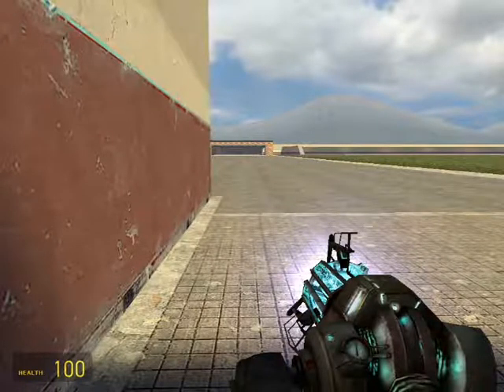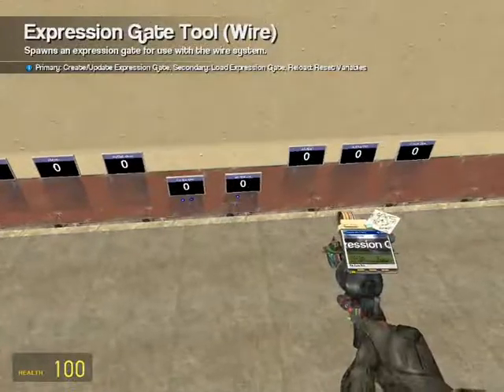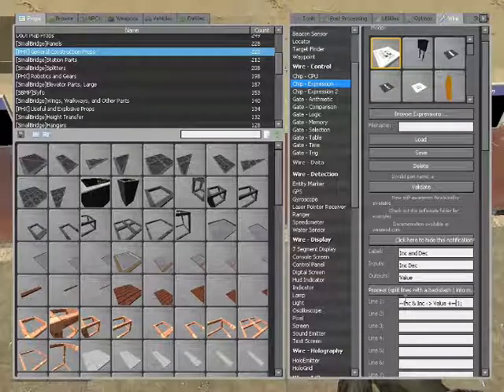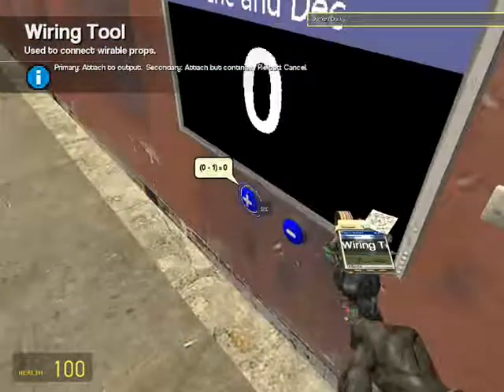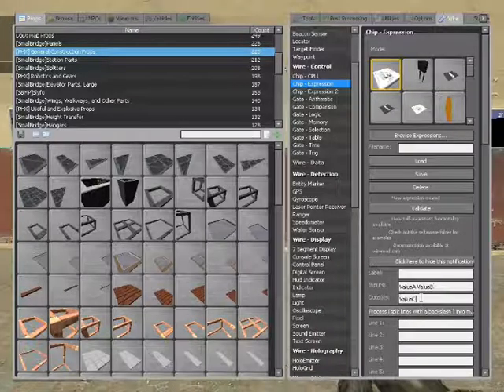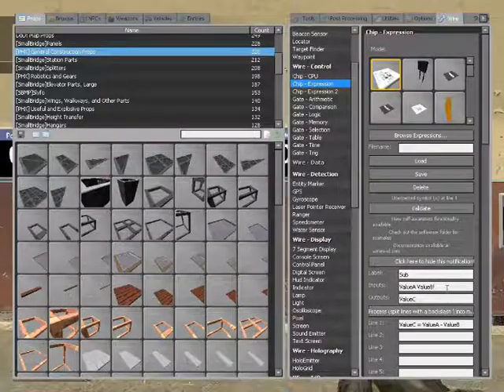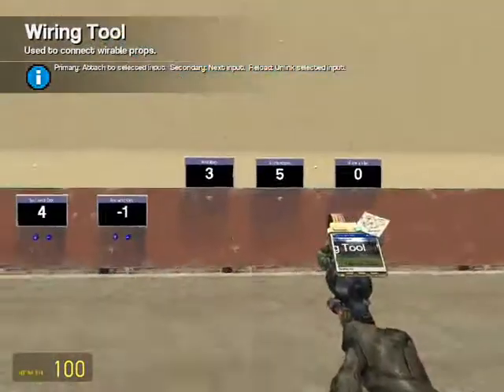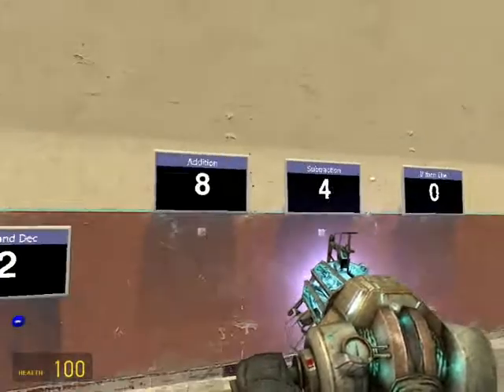Ducky's Tutorials # 28 - The Expression Gate - Part 1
Hey Guys, I decided I would show you about the expression gate. From now on I will start explaining my expressions more, as it seems like another language to some people :P

I talk about Assignments, OR functions, If then Else, and the Built in Increment and Decrement. In a future tutorial I will talk about the inbuilt clock.

Have fun